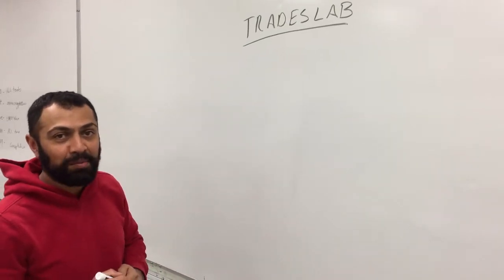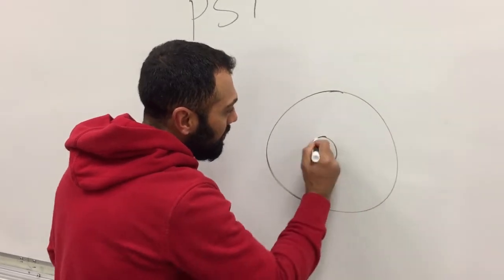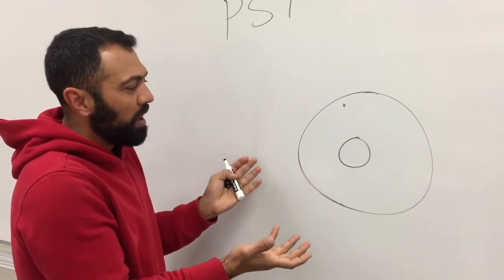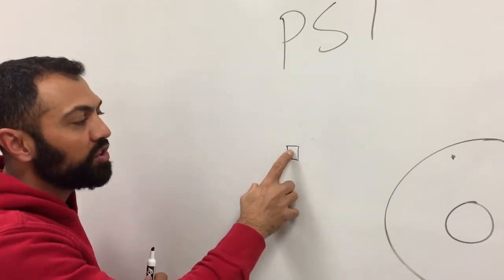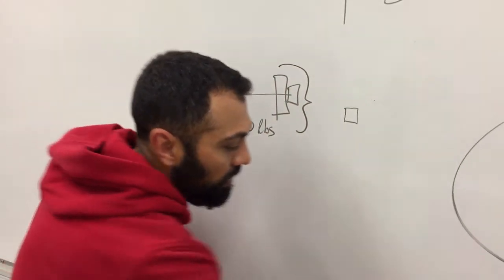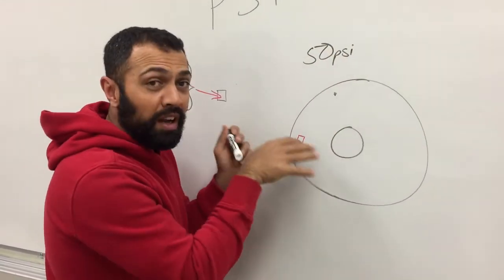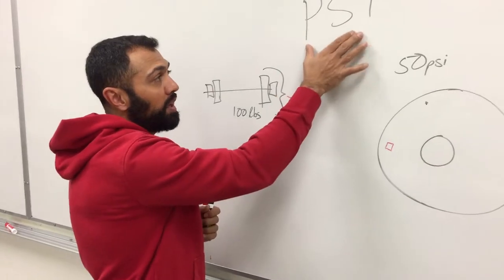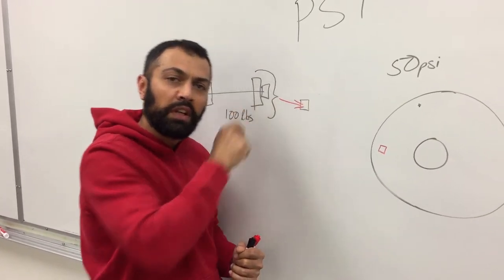pounds per square inch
This video goes through the basics of what "psi" actually is